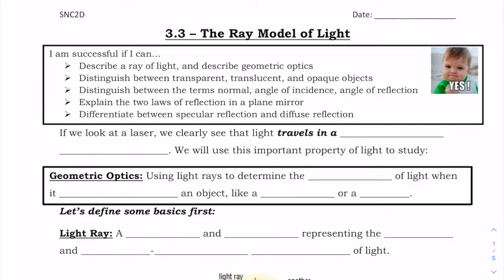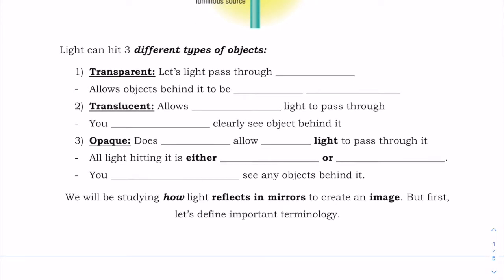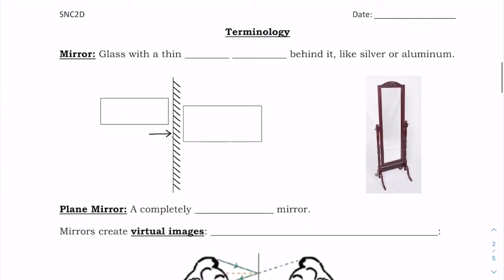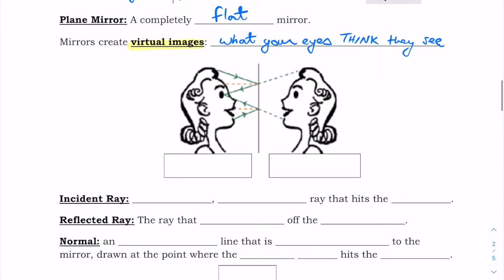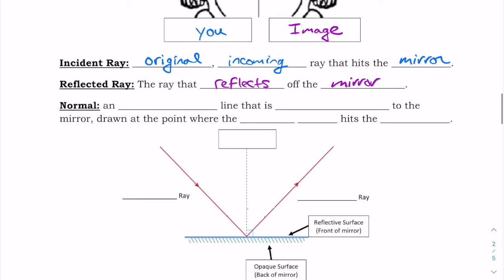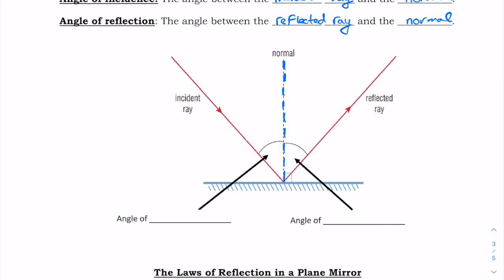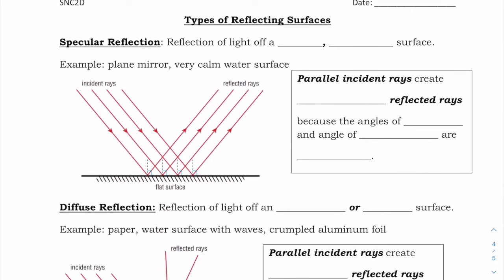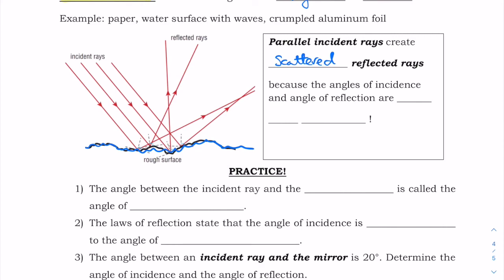The Ray Model of Light